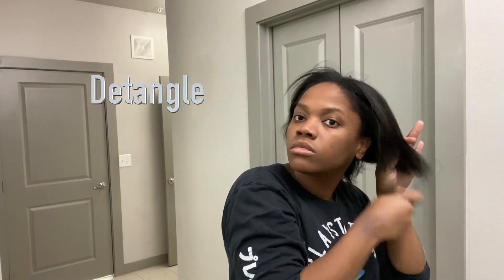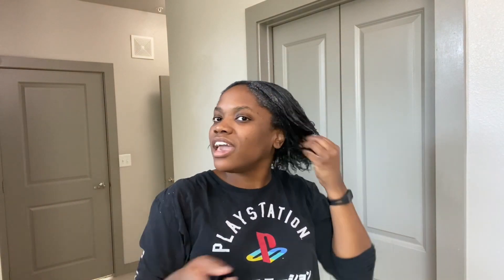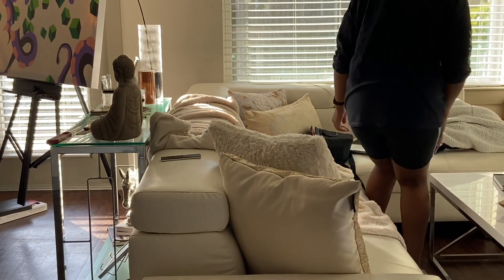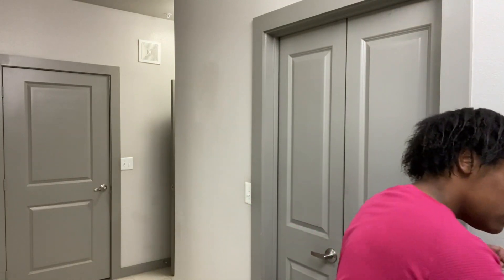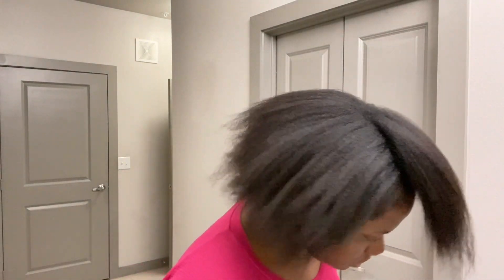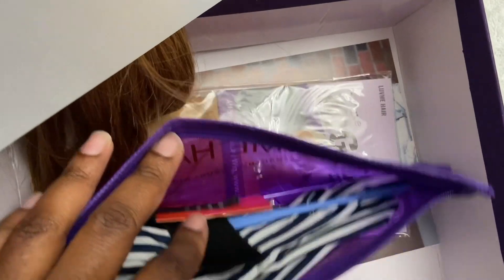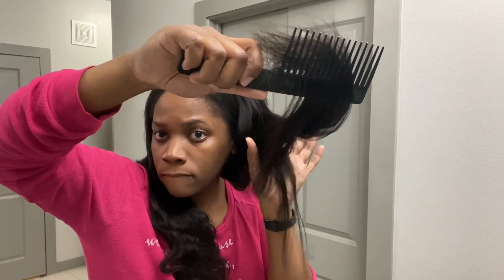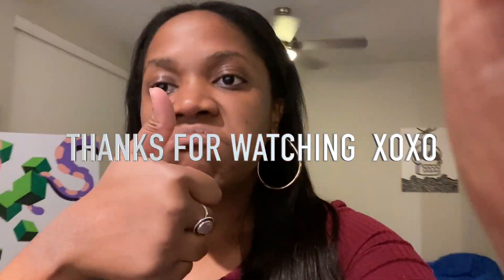Baldheaded to Bundles - LuvMe Upart Wig Review/Hair Vlog | Anjanette Jitta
Hey YT! Here is my first Vlog! I deep conditioned my hair, brow dried, braided, and installed the U part Wig.

Hair used: LUVME U Part Wig 22 inches Body Wave

Earth Supplied Hair Mask

Butterfly Hair Clamps

Denman Brush

BaByliss Blow Dryer

BaByliss Flat Iron

Rat Tail Comb